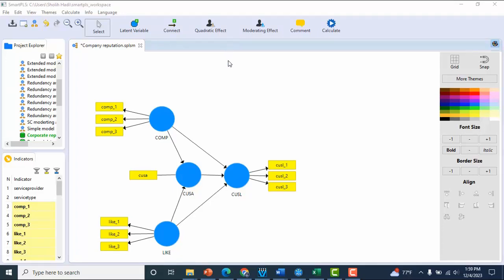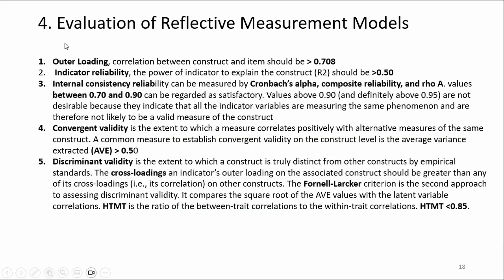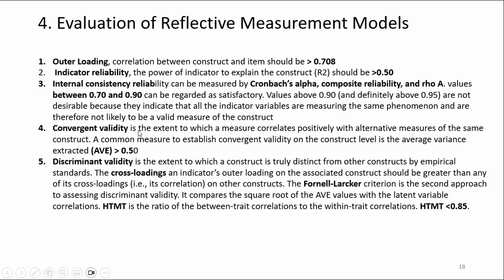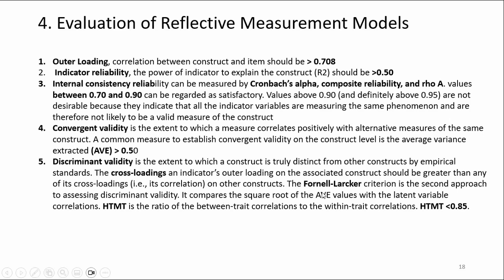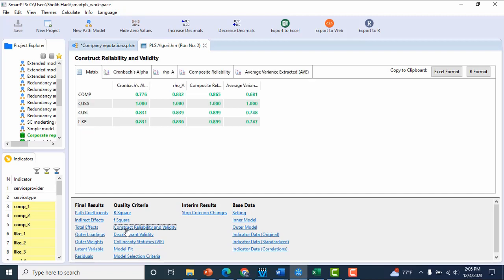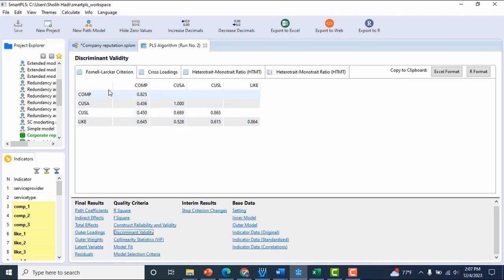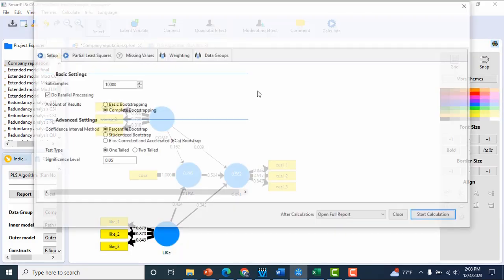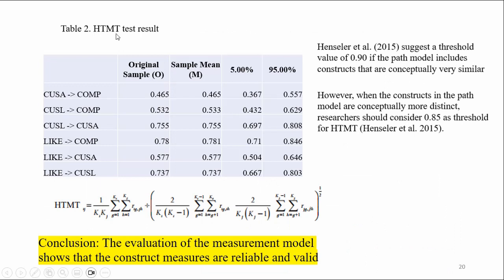PLS SEM 2 Measurement model evaluation (reflective)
Assessment of reflective measurement models includes composite reliability to evaluate internal consistency, individual indicator reliability, and average variance extracted (AVE) to evaluate convergent validity. Assessment of reflective measurement models also includes discriminant
validity. The Fornell-Larcker criterion, cross-loadings, and especially the heterotrait-monotrait (HTMT) ratio of correlations can be used to examine discriminant validity